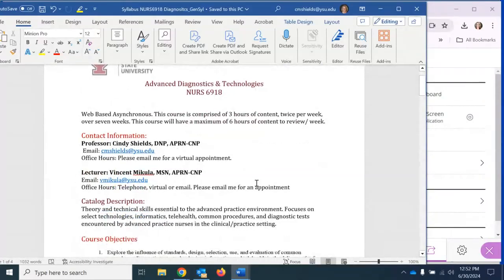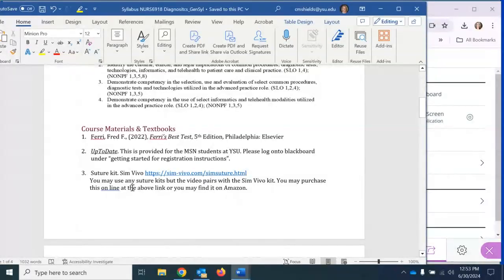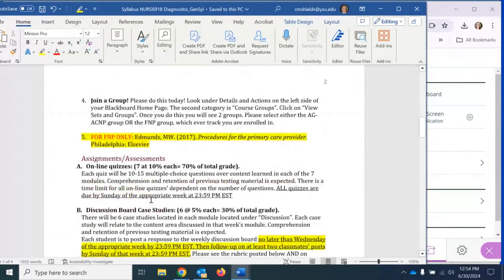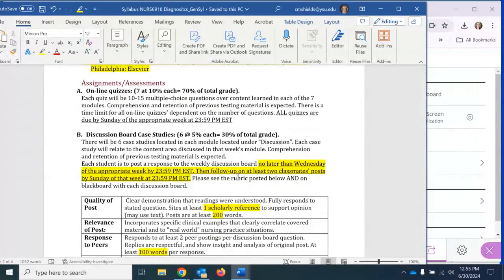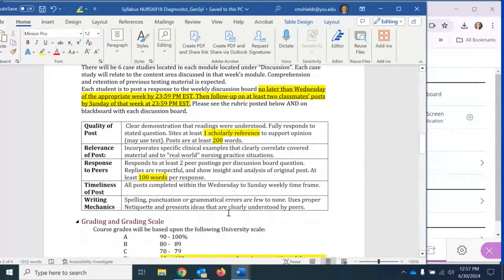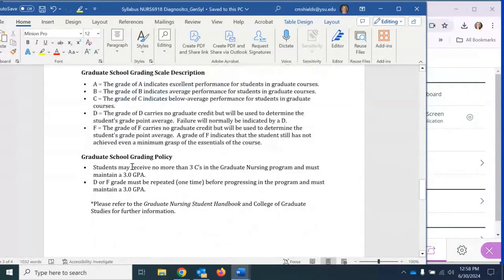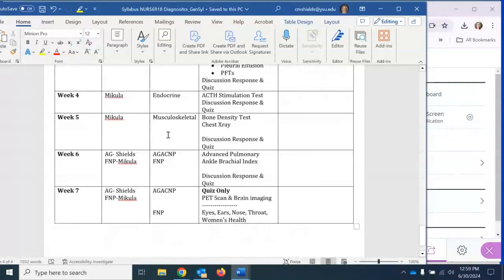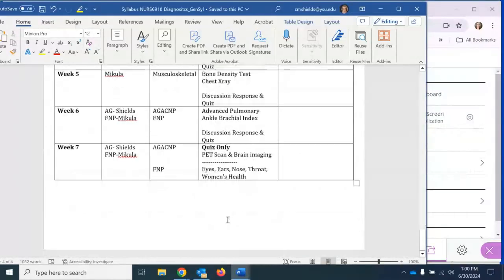2024 06 30 17 01 Adv Diagnostics Technologies recording 1 92825f78 3f27 4d8e 9b1f b99c7b66f973 reco